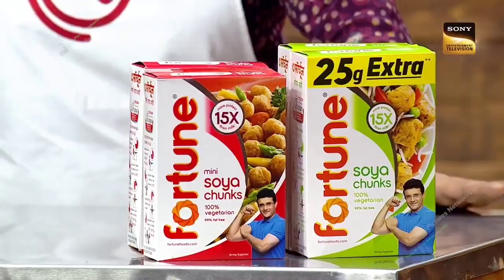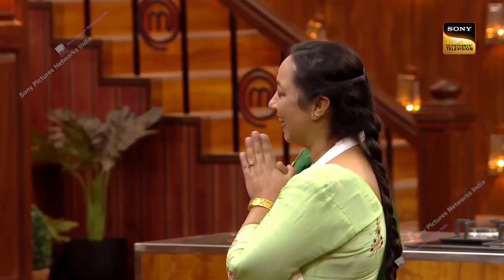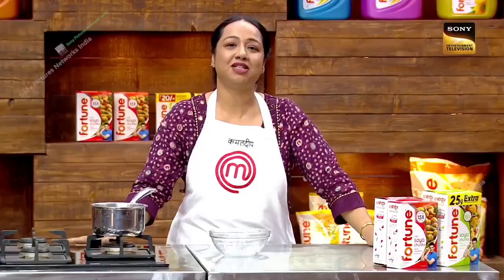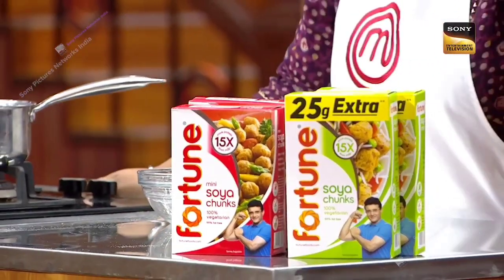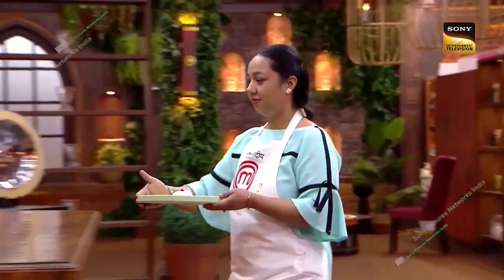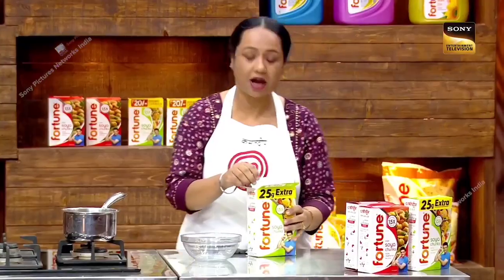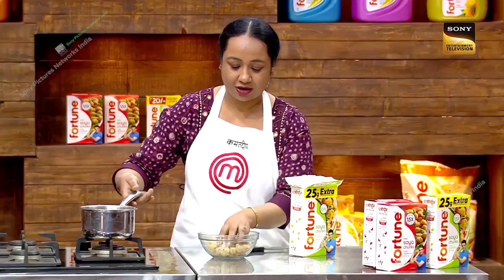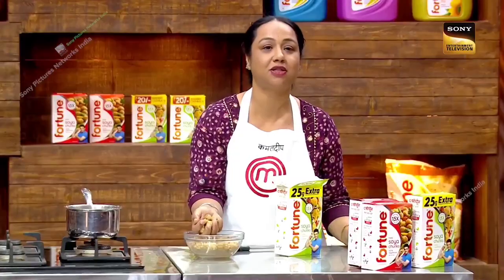😱😱ISS homecook ko MILNE wala hai 1st TICKET TO FINALE